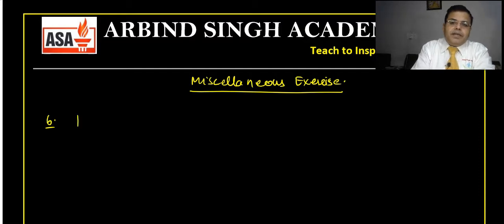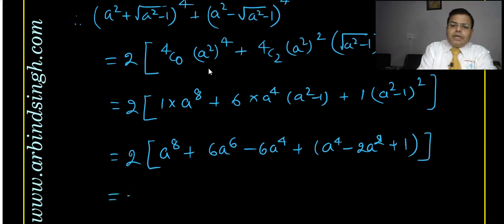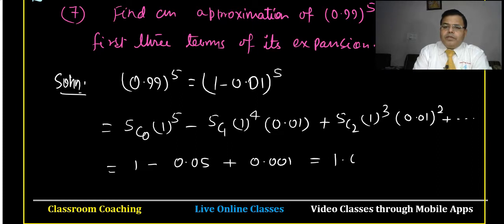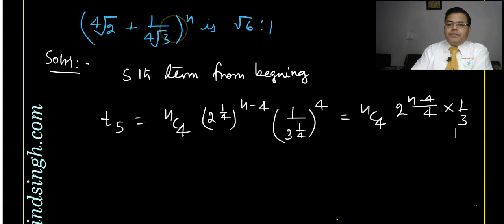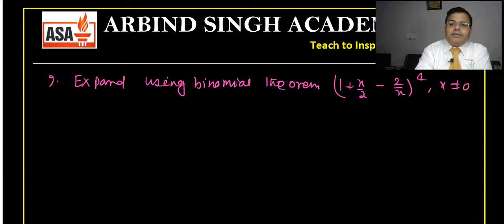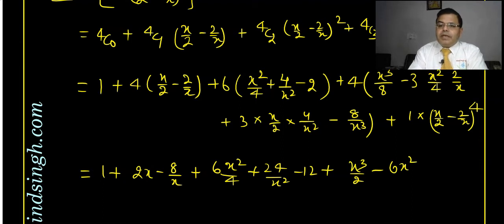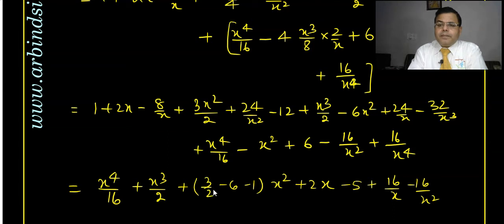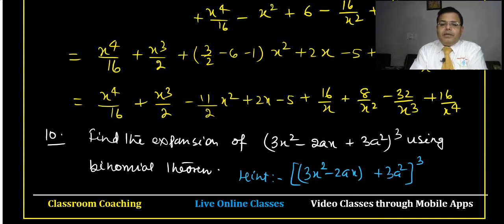Binomial Theorem : Mathematics for Class-11- Part-06